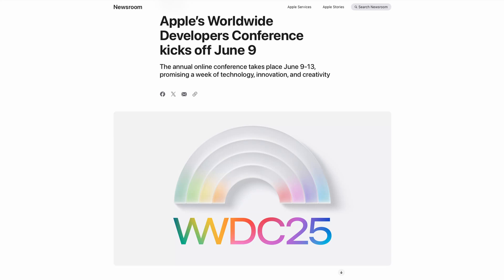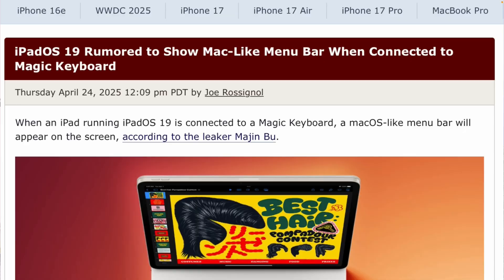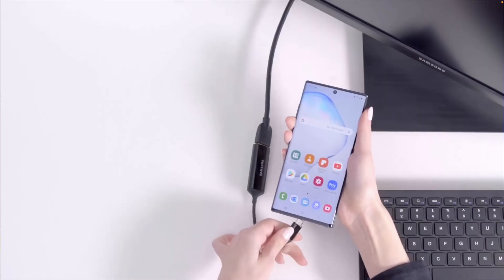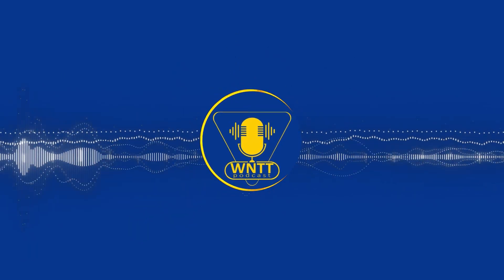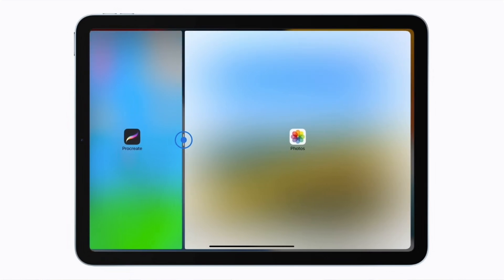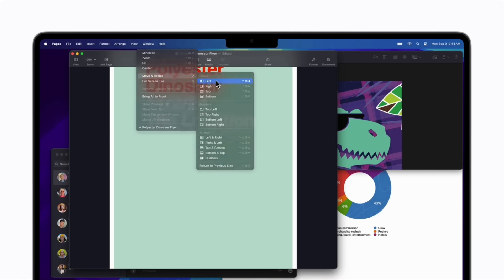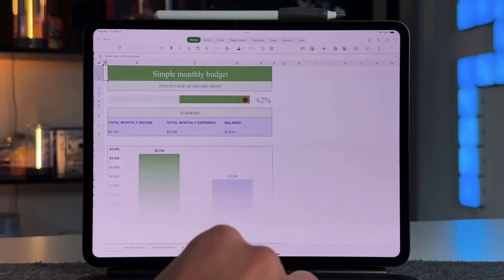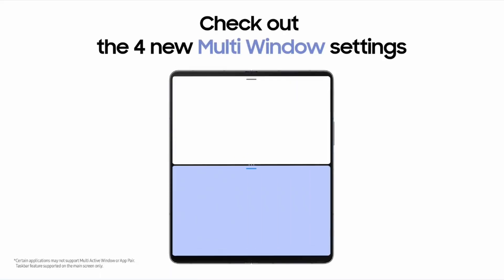Is macOS Coming to iPad?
Apple has refused to put macOS on their iPads, but that all could be changing with WWDC 2025! What do you want to see from Apple at their WorldWide Developers Conference??